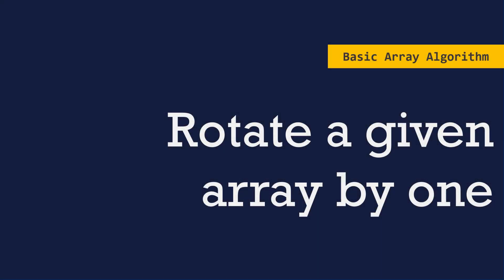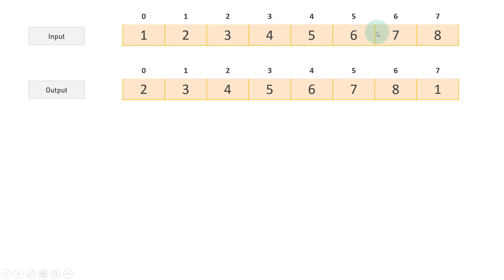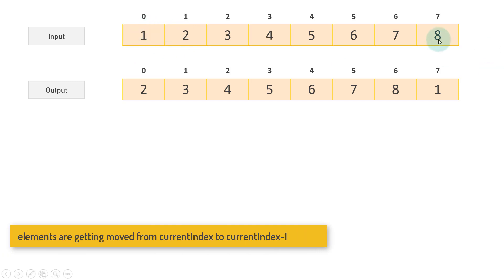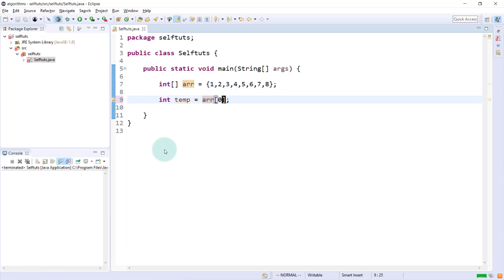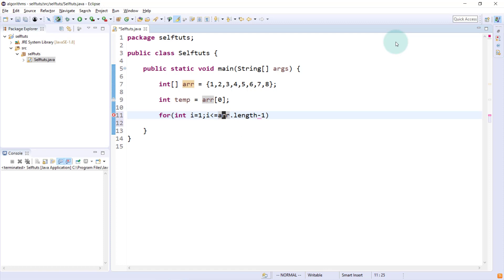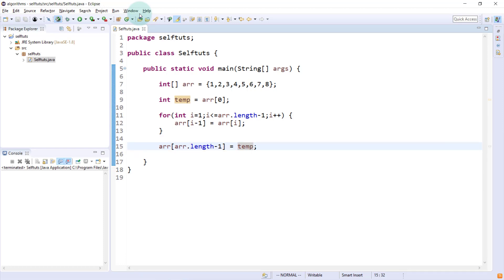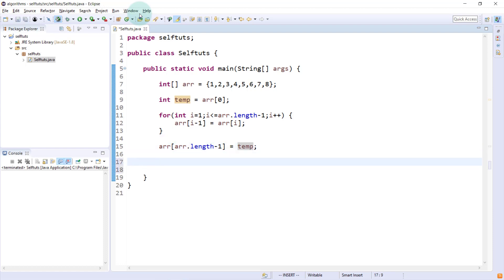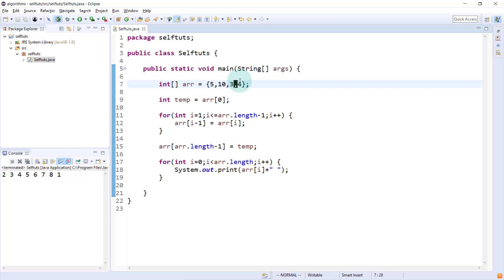Rotate a given Array by one | Basic Array algorithms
In this video we are going to learn about rotation of array. we will rotate a given array by one. we will store the first element in a temp variable and then we will move the element at currentIndex to currentIndex-1.